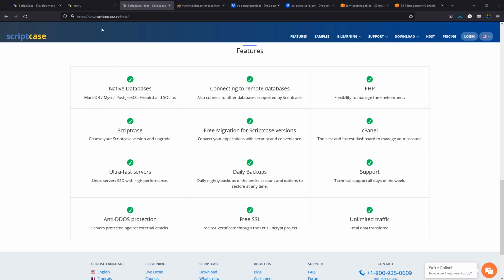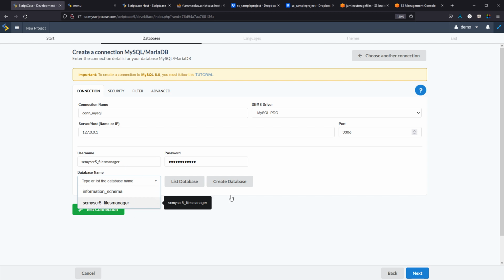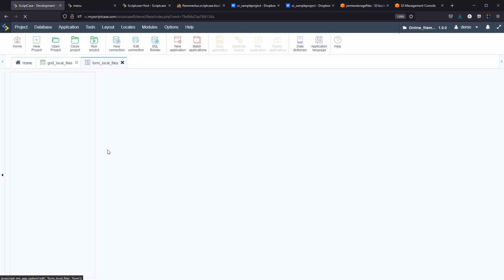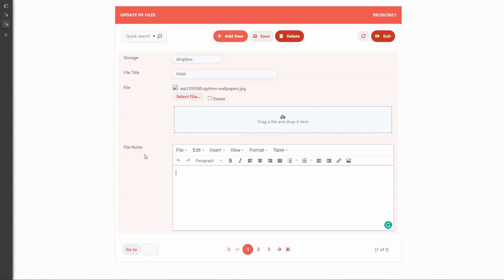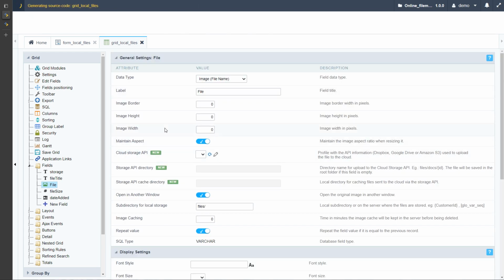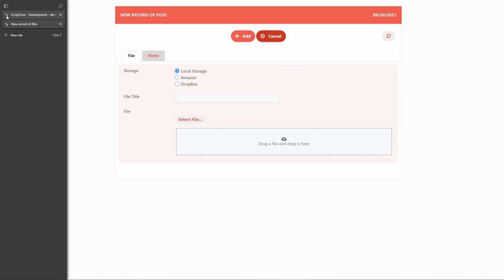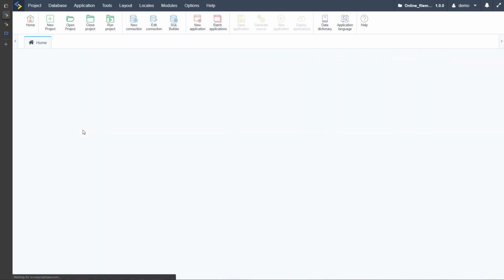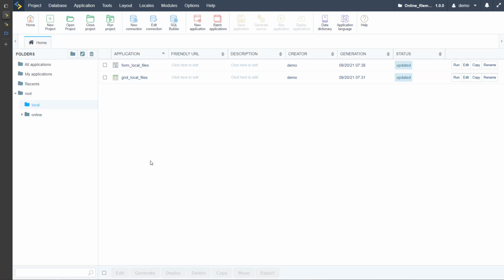Scriptcase - Cloud files storage with Amazon S3 & Dropbox 1/2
During the webinar, we will show you how the integration of Scriptcase with the Amazon and Dropbox cloud storage services works to be able to upload files.